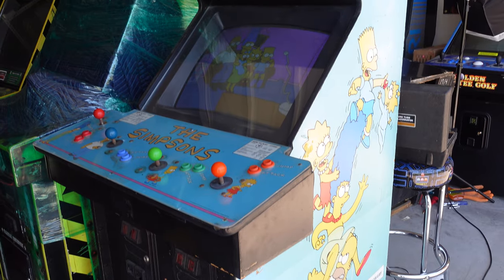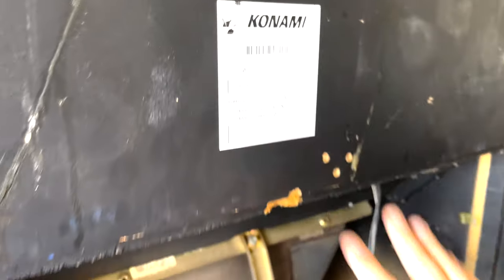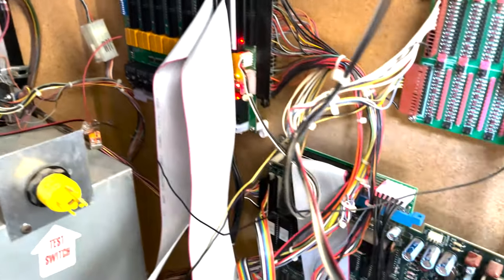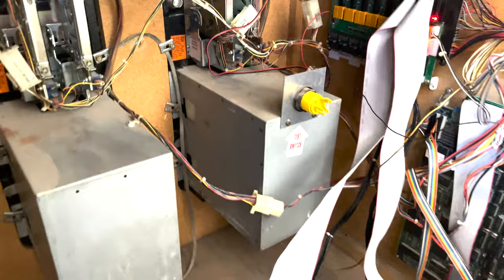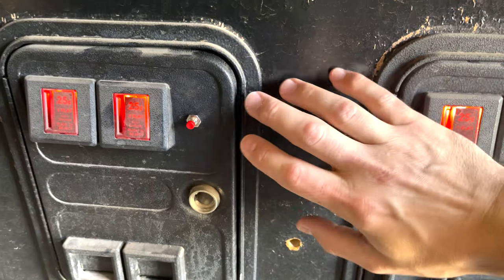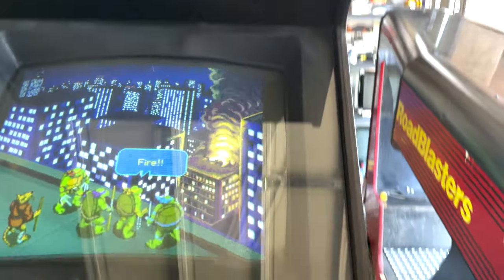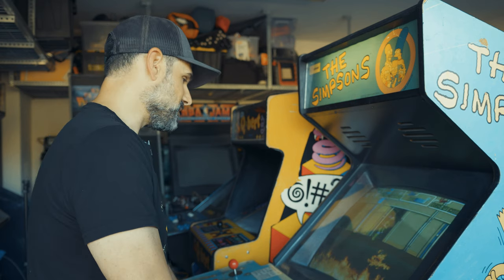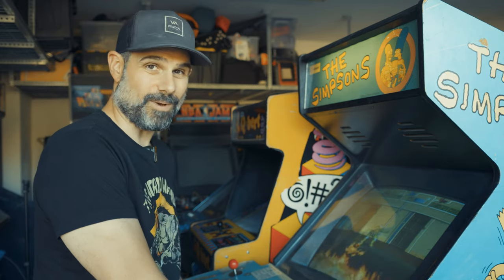TMNT And The Simpsons - UNITE!!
In this video, we go through the process of running two arcade games on 1 cabinet.  This is using all original hardware, and we will use a JAMMA switch from a company called RiddledTV.

This will allow us to play TMNT the arcade game and The Simpsons Arcade game on the same cabinet!